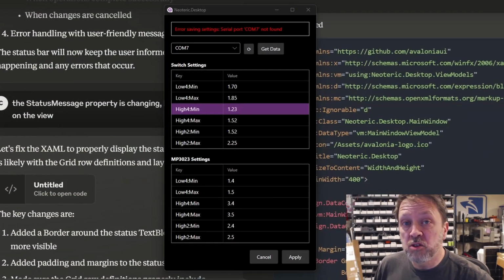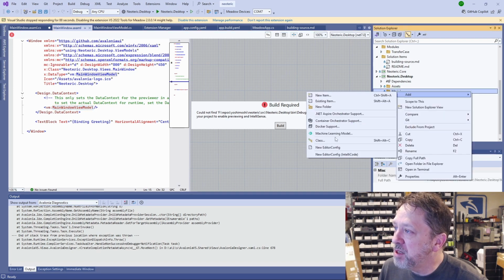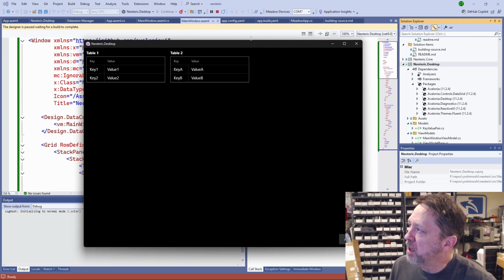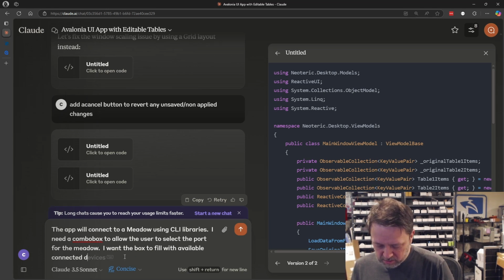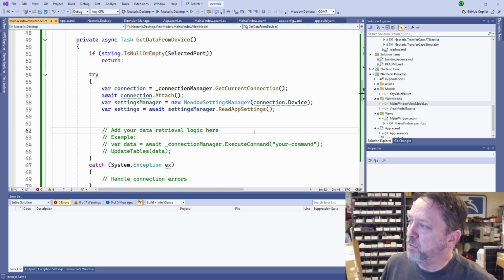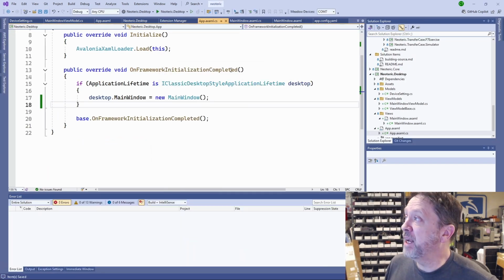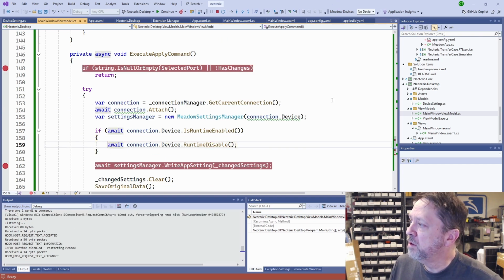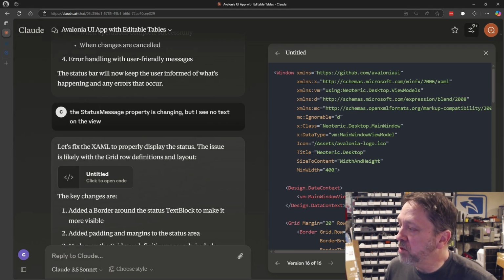Can AI Actually Write a Real Application?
I needed to create a simple app with a UI to read and write settings from a hardware device.  I don't like writing UI so I decided to see if Claude could just do the entire thing for me, after all isn't AI supposed to be replacing me any day?

00:37 Introduction
02:42 Choosing an AI
04:41 The First Prompt
06:29 Claude Struggles with the Initial Project
11:31 Success! Something that runs
18:35 Can it learn APIs that aren't public?
21:53 It reads remote data!
26:30 It display data it read after a bit of learning
34:25 It can write data!
37:58 Adding a user-friendly status bar
39:57 Conclusion